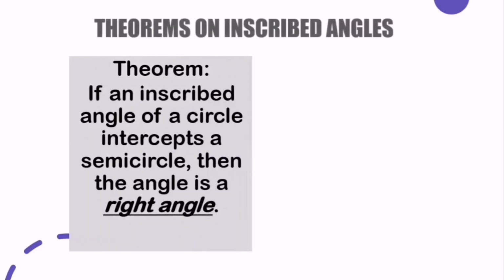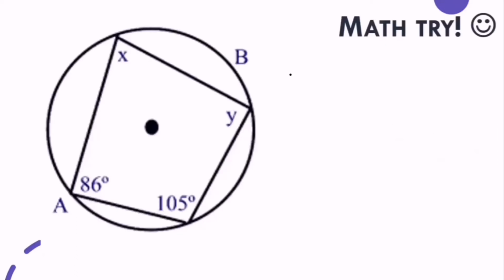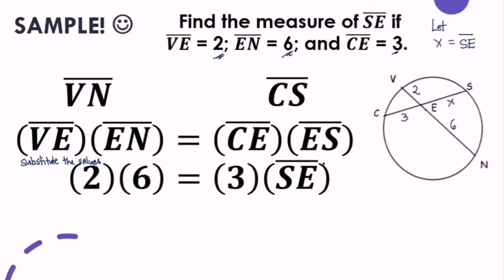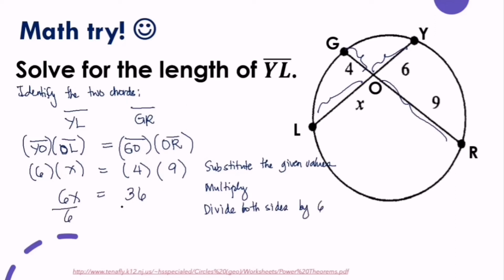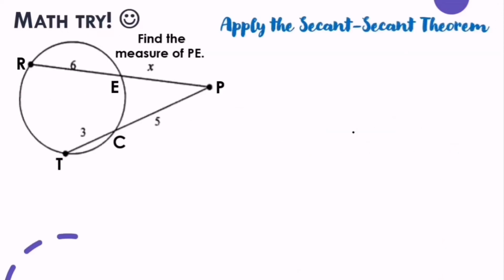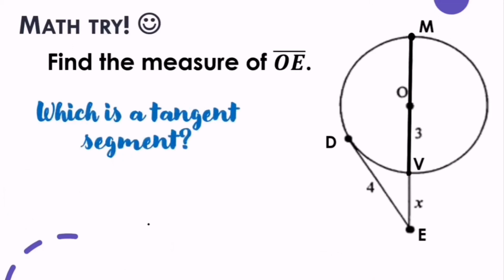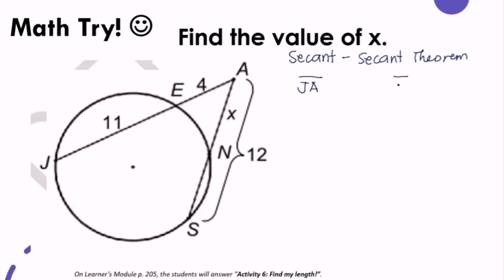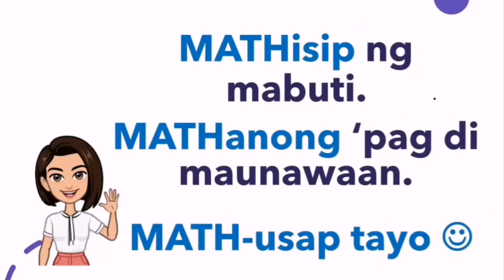MATH 10 THEOREMS ON CIRCLES (inscribed angles, chord, tangent and secant)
At the end of this video you learn about the theorem on inscribed angles; and the power theorems focusing on solving the missing segments in chords, tangent and secant.